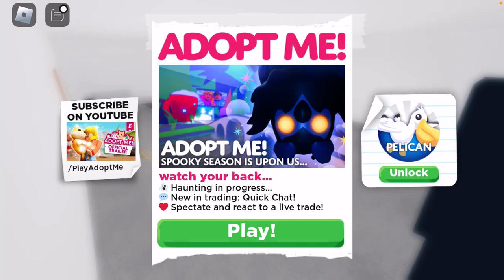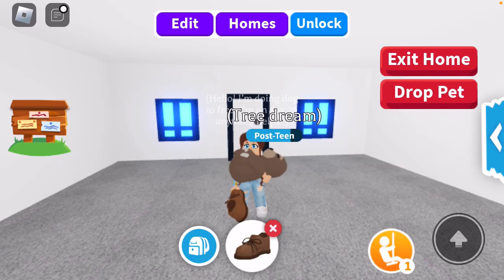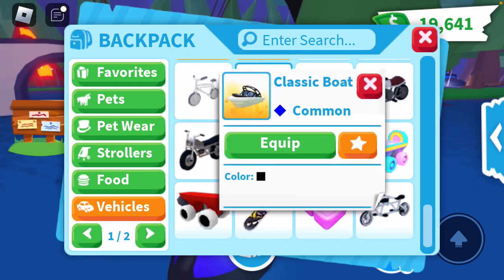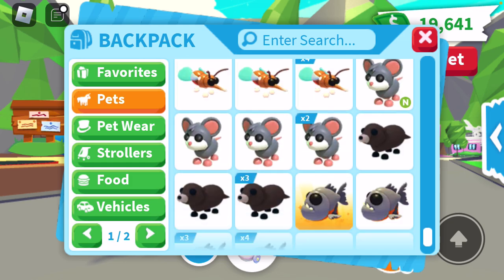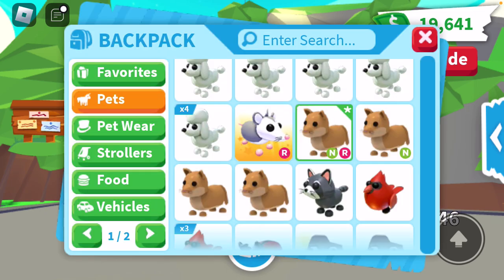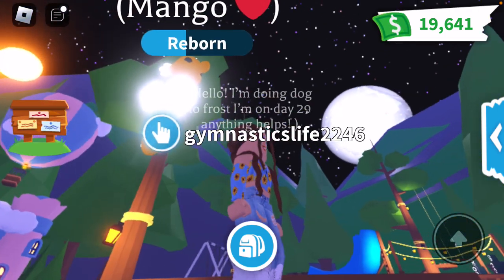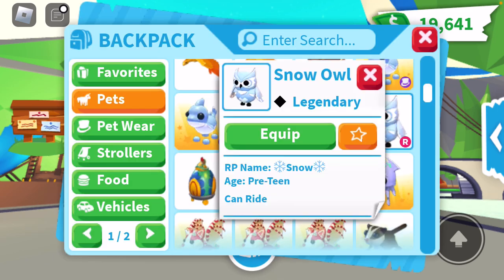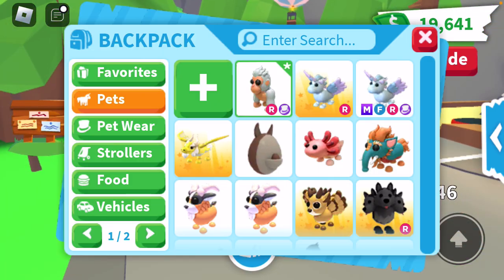Adopt me inventory tour! (AHH IVE GOT SO MANY NEW PETS!)